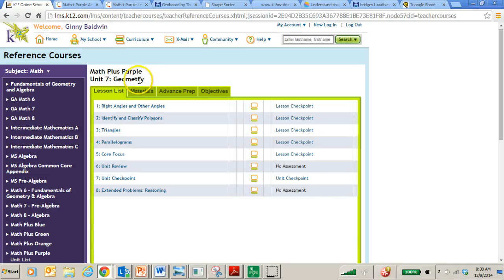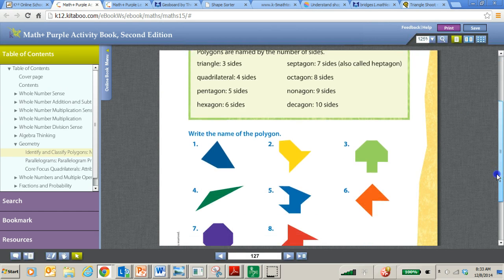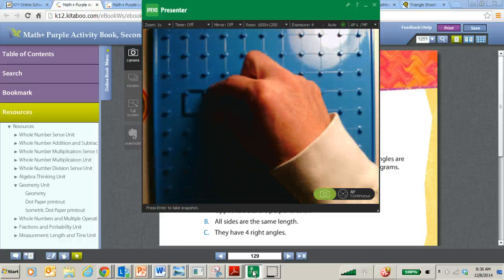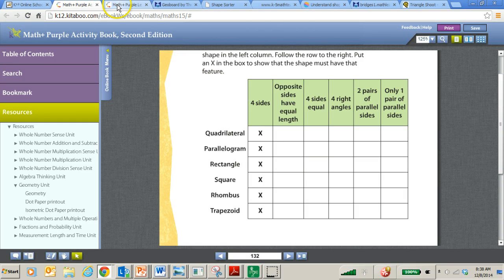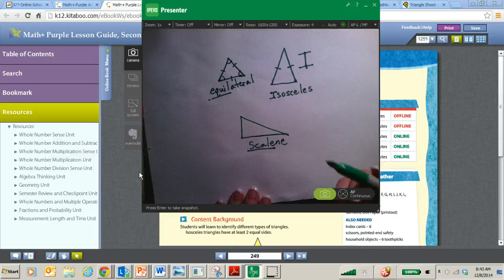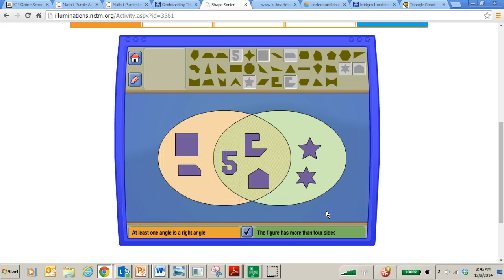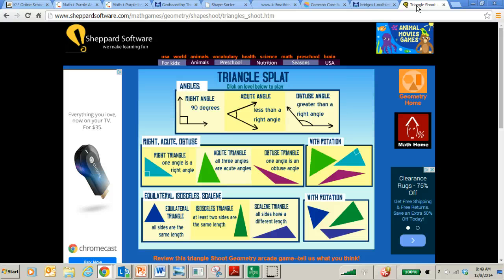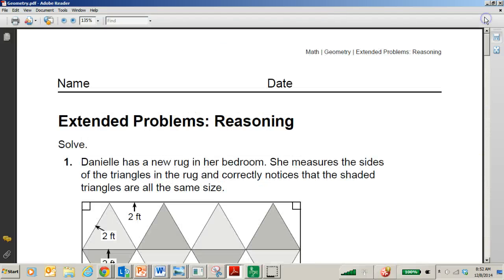Math Plus Purple - Unit 7